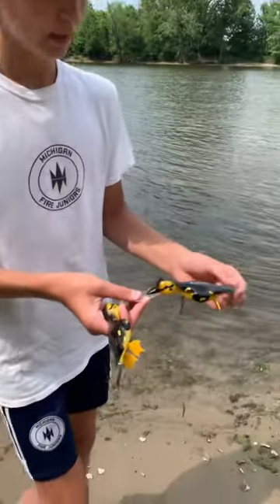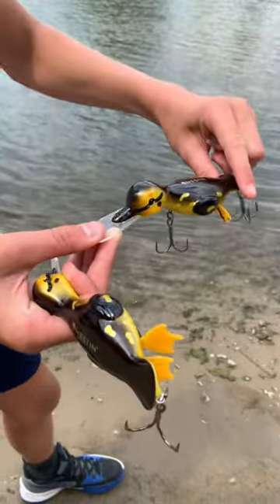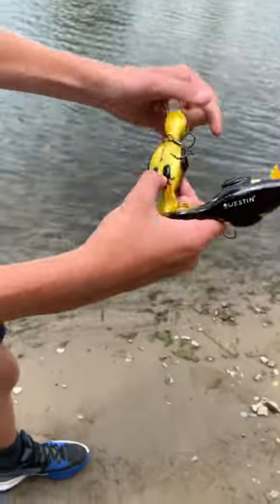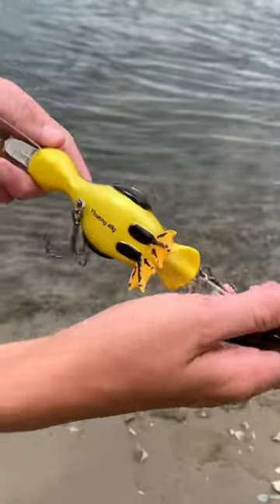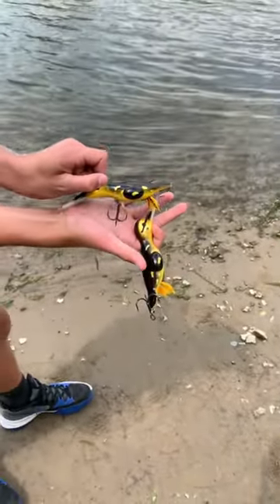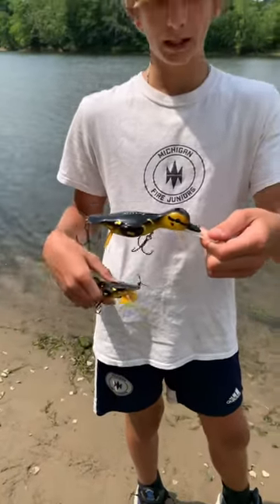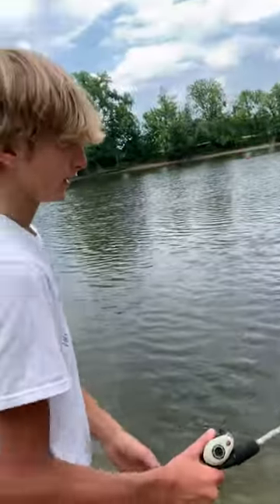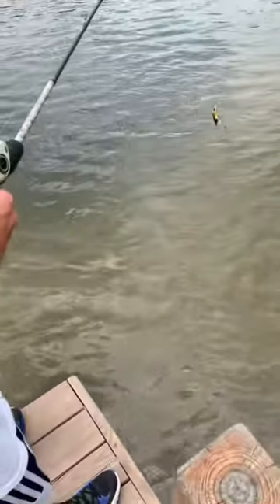HUGE DUCK lure review for huge pike and bass